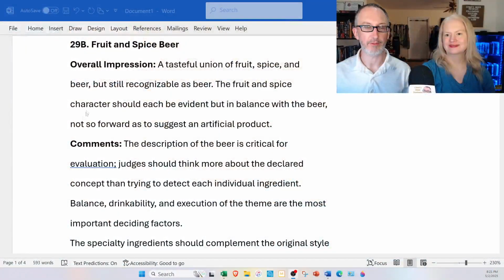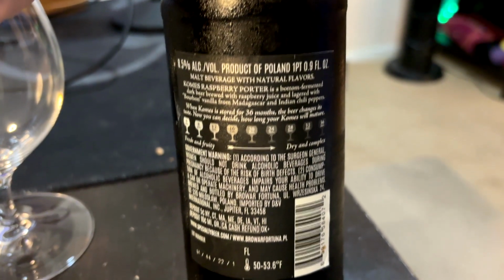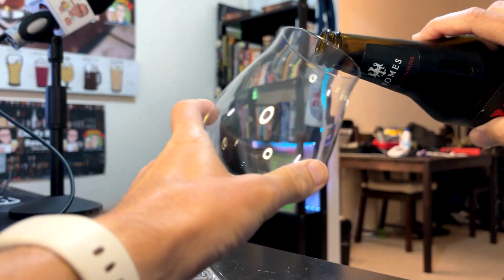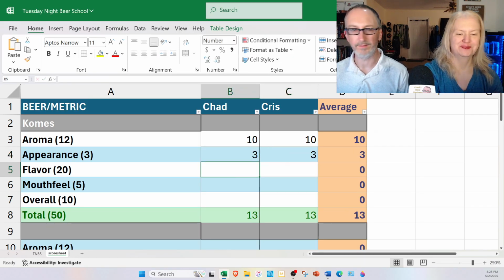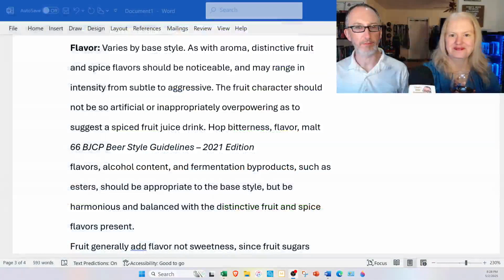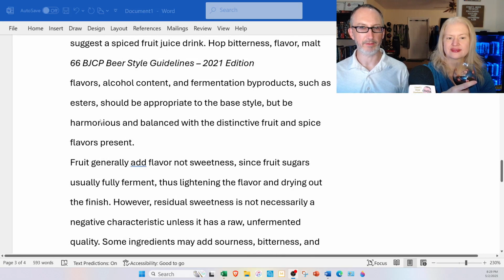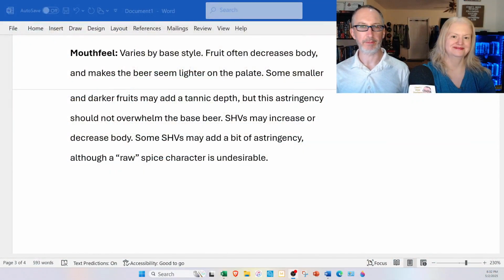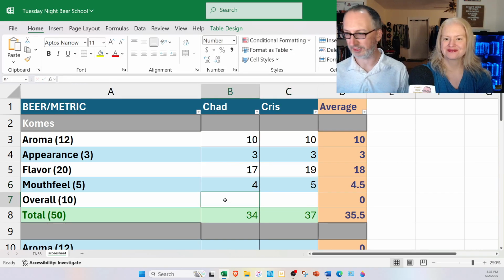Komes Raspberry Porter by Browar Fortuna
We're all familiar with fruit beers, but what about their lesser-known cousin: the fruit AND spice beer? The BJCP has separate guidelines for these styles (as well as several other fruit-related beers). Some of the best beers, IMHO, incorporate fruit AND spice (e.g. chocolate and fruit; vanilla and fruit; fruit and chili). To exemplify this style, I chose Komes Raspberry Porter by Browar Fortuna which is a Baltic Porter base brew with raspberry juice, vanilla beans and chili peppers. Now if that's not a fruit and spice beer I don't know what is!